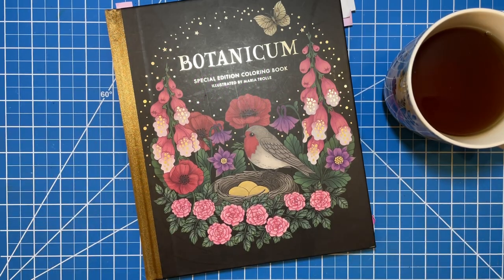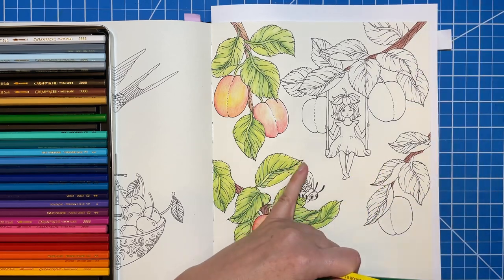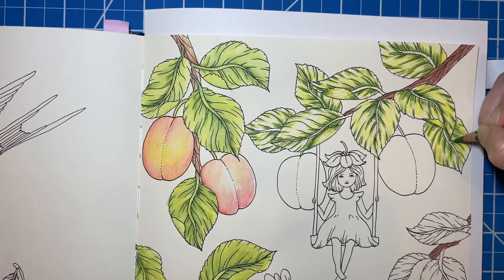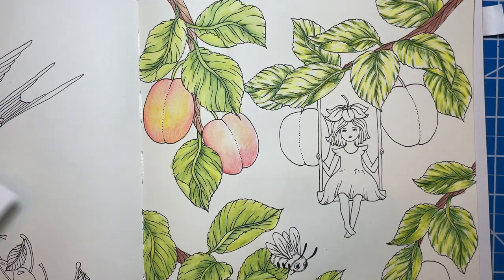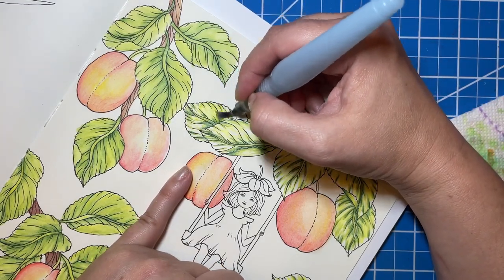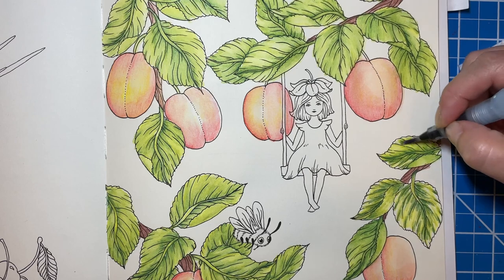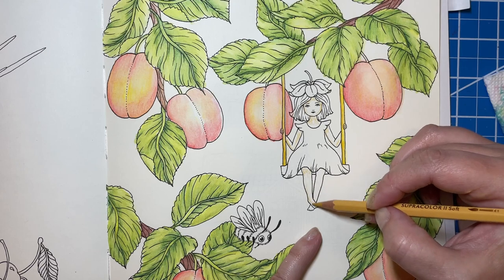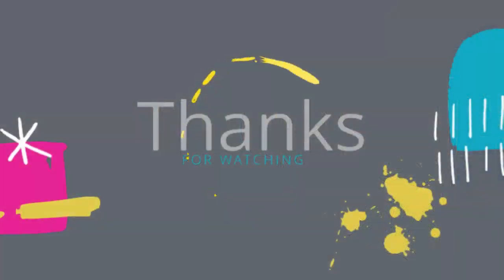Weekend WIP - Botanicum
Hi there!!

In this Weekend WIP I am working on a oage from  Botanicum using my lovely Supracolors all while chatting with you about what’s new with me.

🤍 Erica